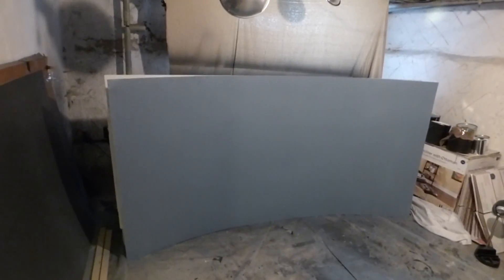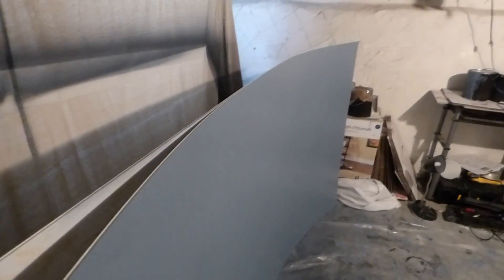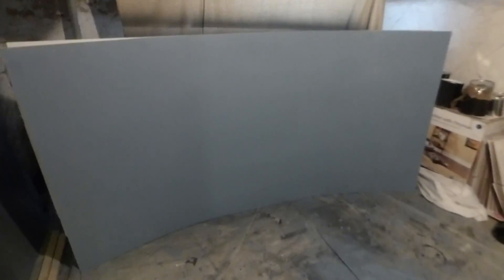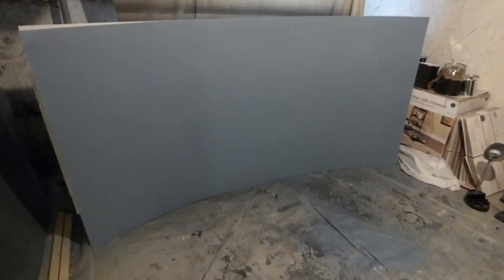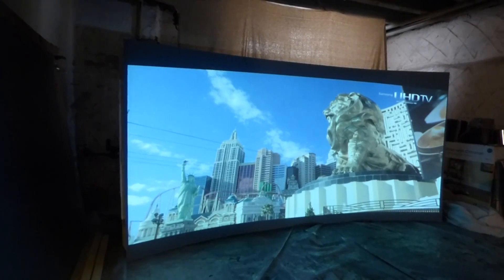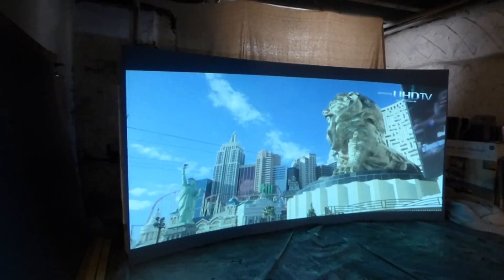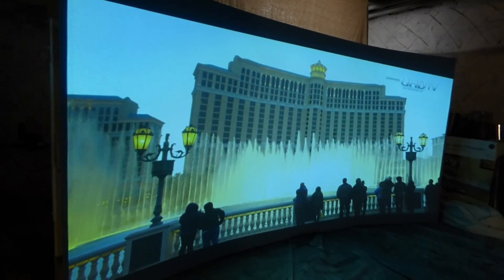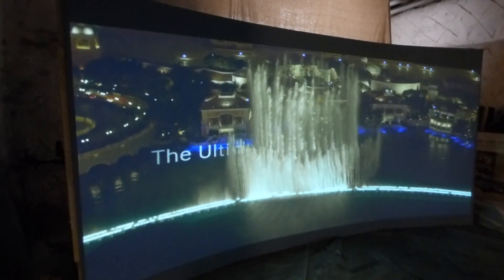NEW CRYSTAL EDGE TECHNOLOGY CURVED SCREEN TEST DEMONSTRATION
It's coming just testing the different building designs for more updates and info please visited